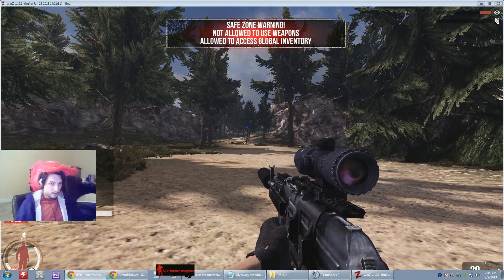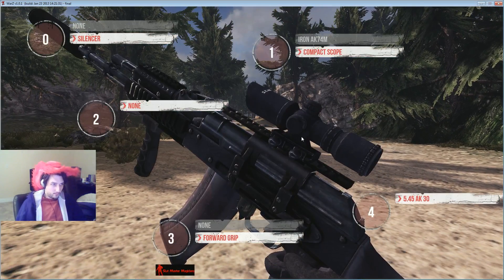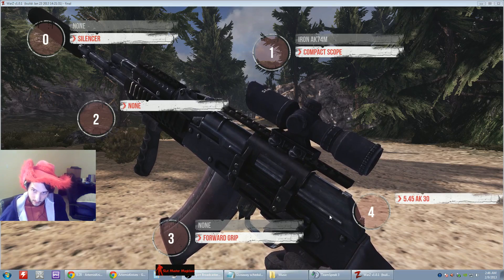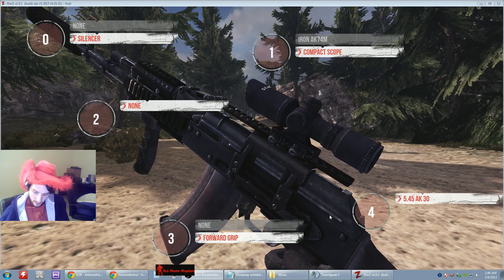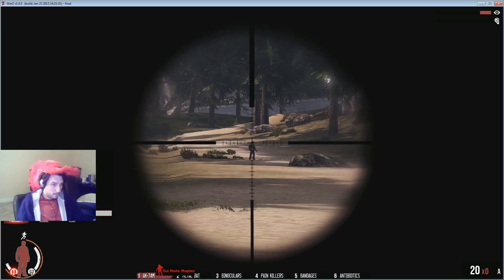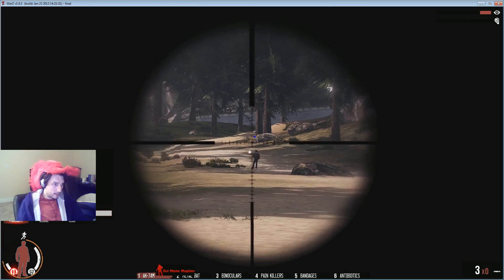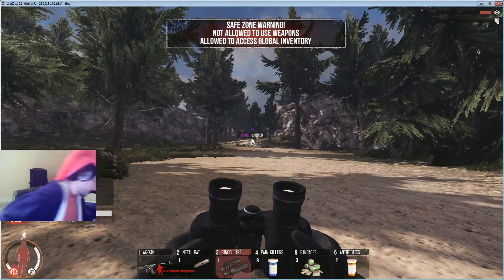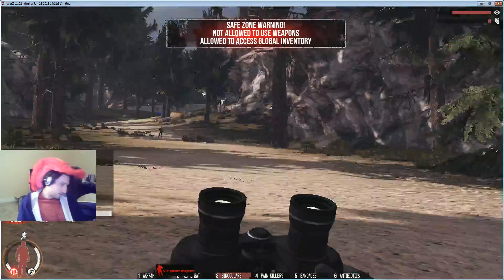Weapons Test - AK74M